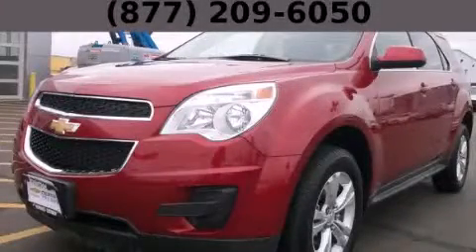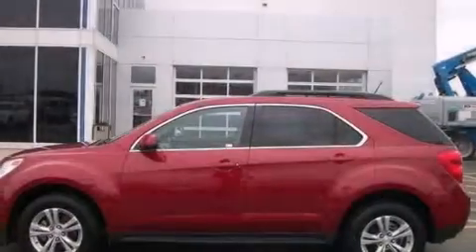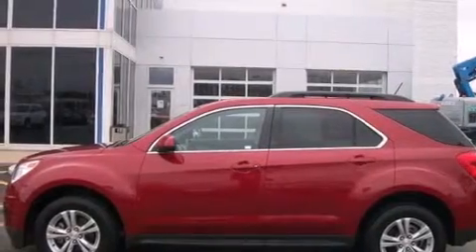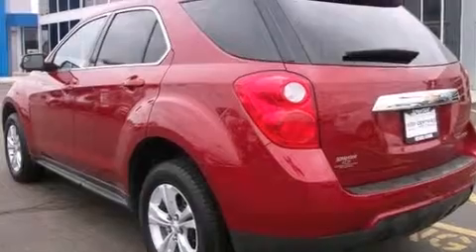2014 Chevrolet Equinox Chicago IL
Year : 2014
 Make : Chevrolet
 Model : Equinox
 Engine : 2.4L 4-Cyl Engine
 Trans . : Automatic
 Exterior : Red
 Miles : 27,600

 Used 2014 Chevrolet Equinox Hodgkins IL